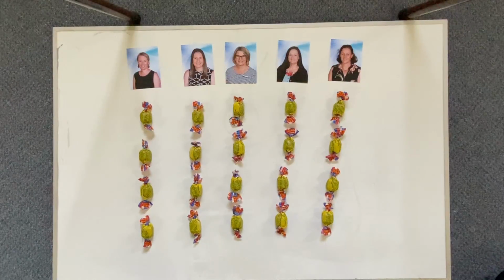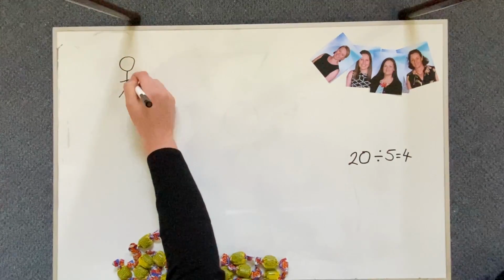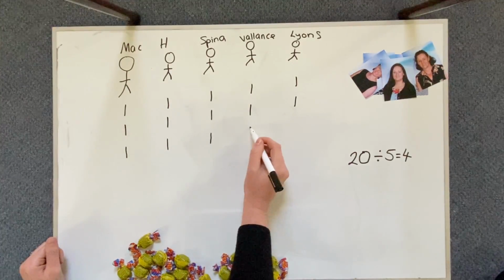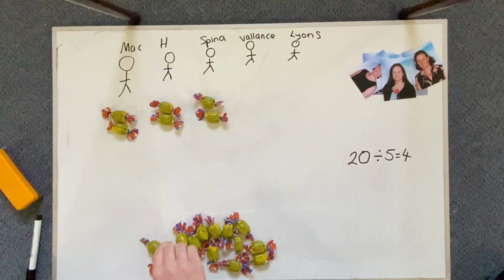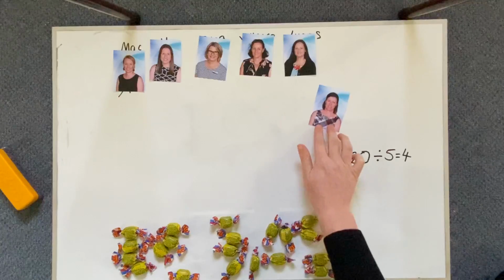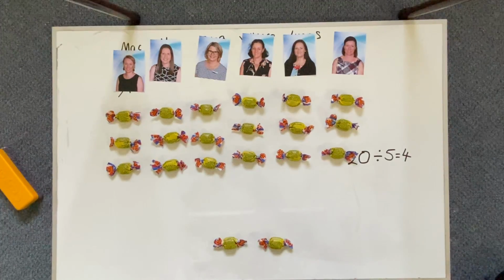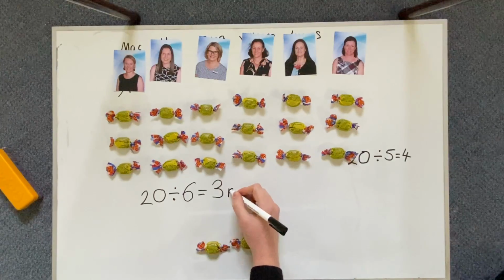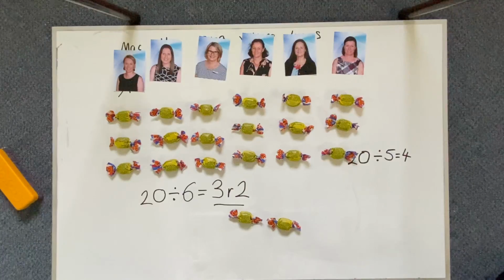Guided Divison S1